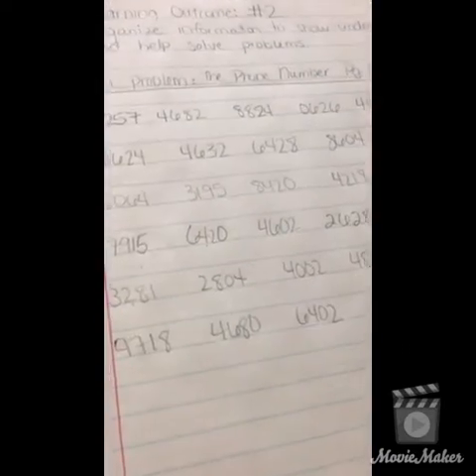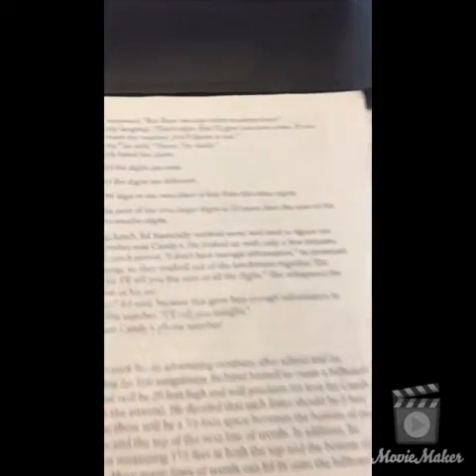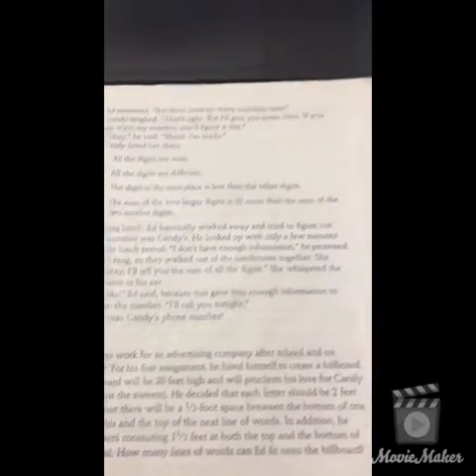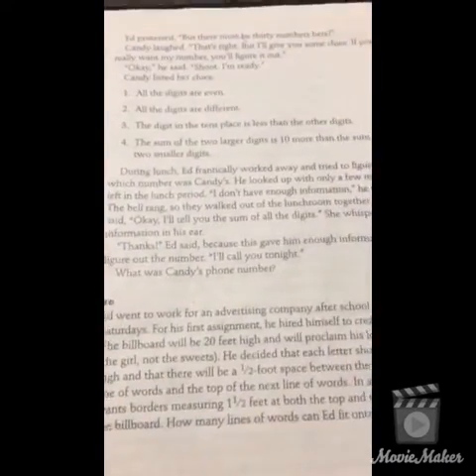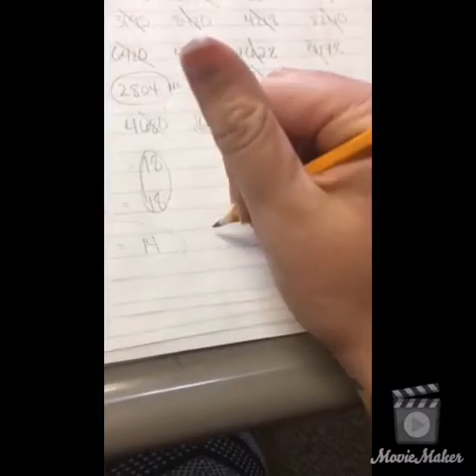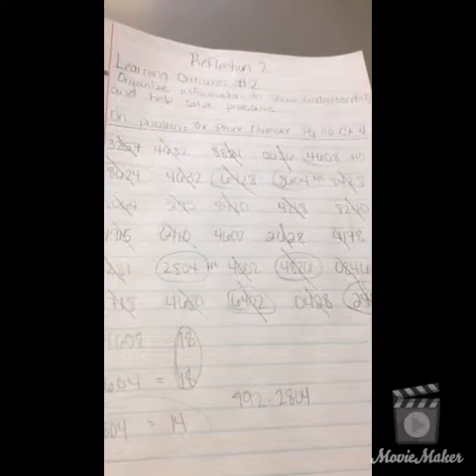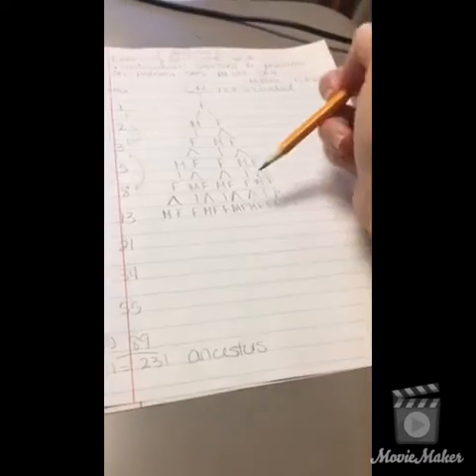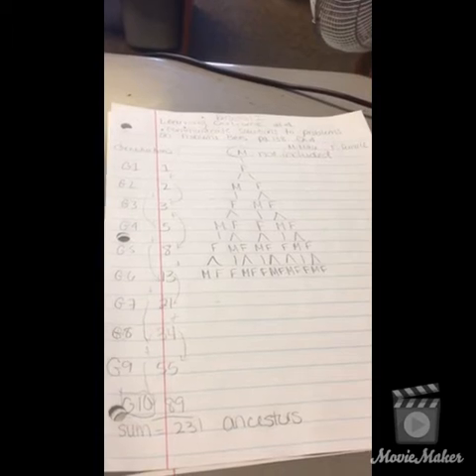Learning Outcomes Math 319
LO - organize information to show understanding and help solve problems & LO - communicate solutions to problems.